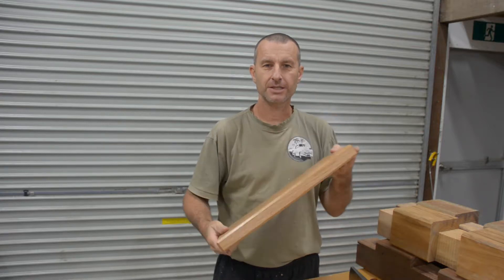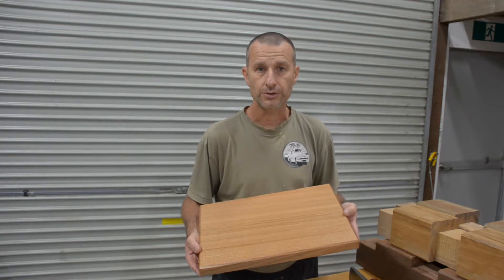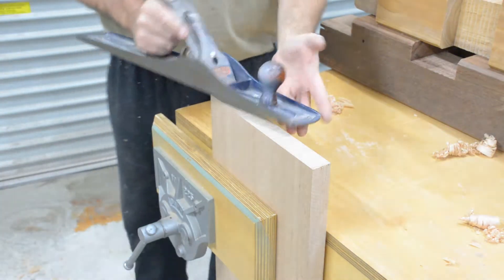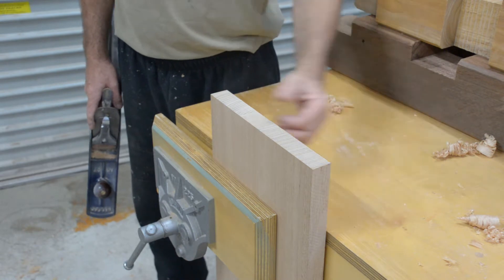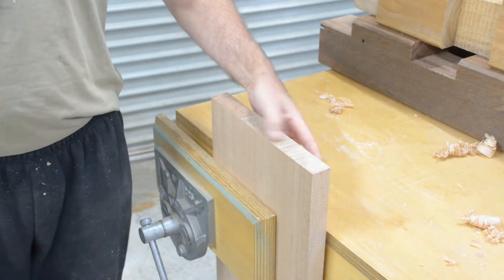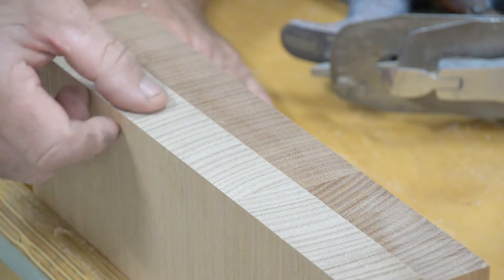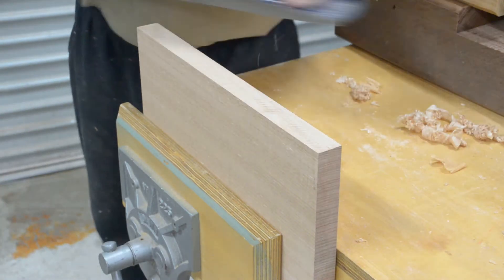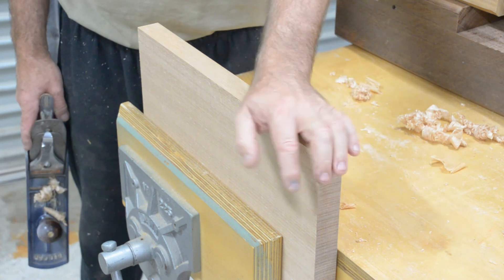Planing Australian hardwood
In this little video I show planing end grain, and some little things to tweak  when planing  Australian hardwoods such as eucalypts.